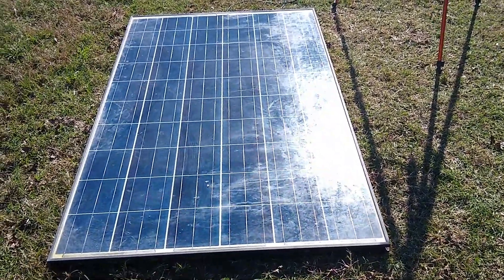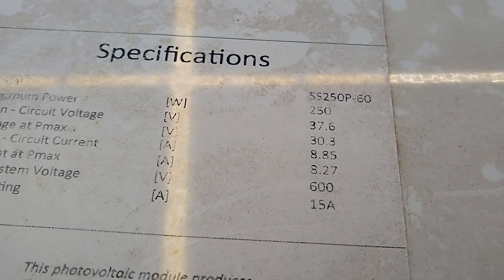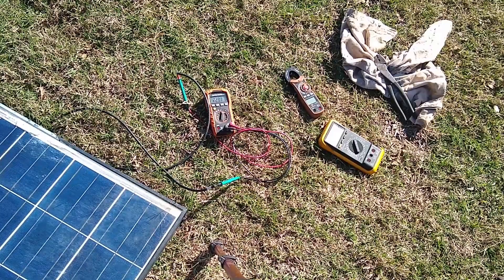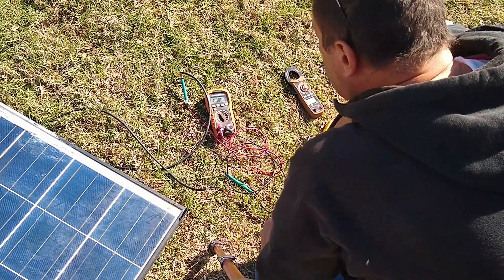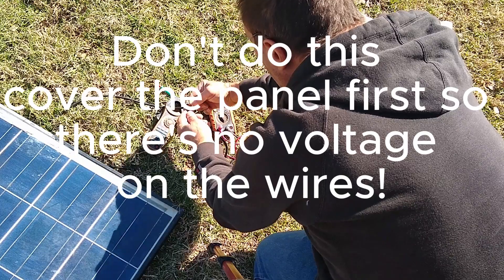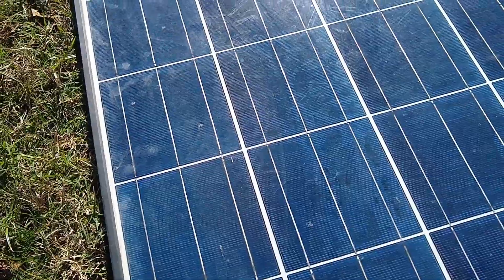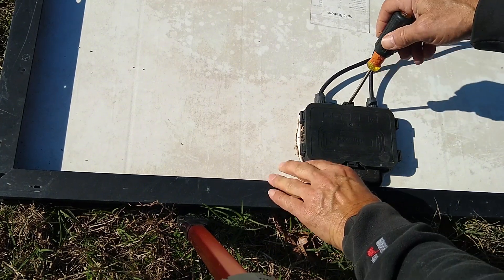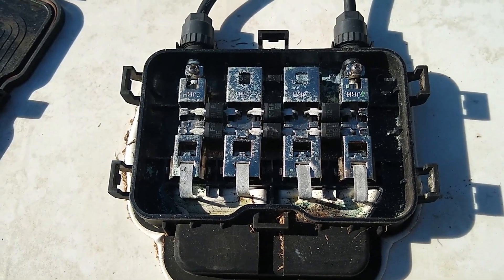How to Test Used Solar Panels DIY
{{COUPON_CODE}} EDSDIYSAVE50